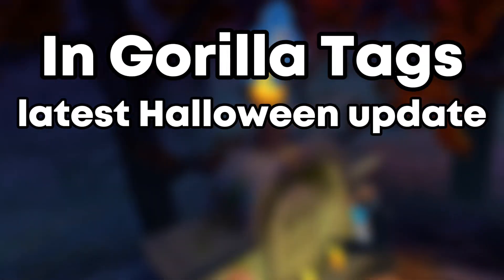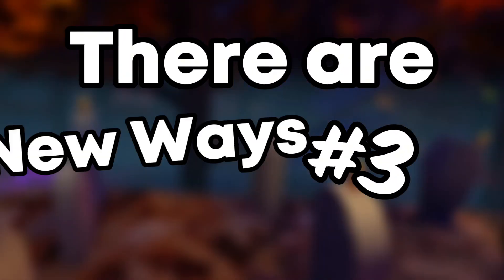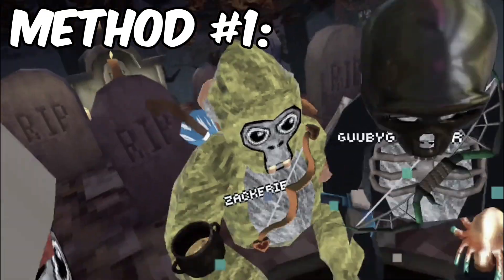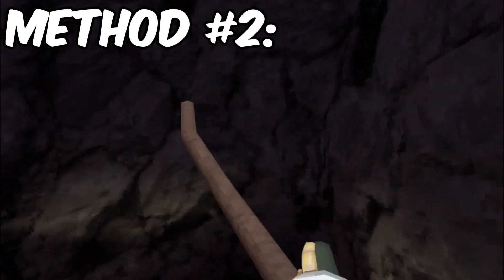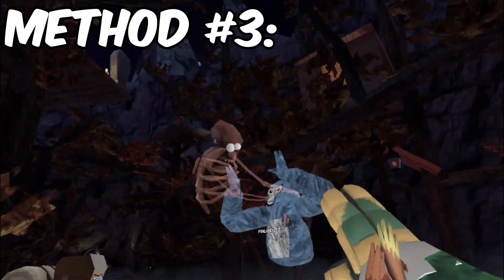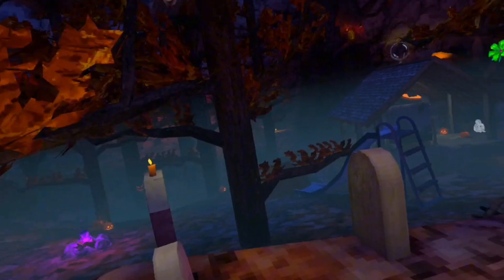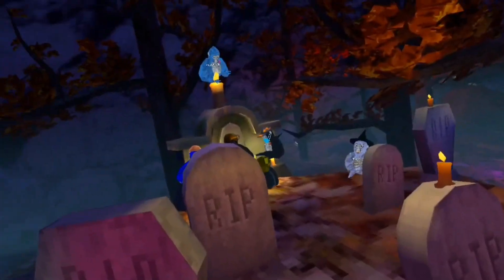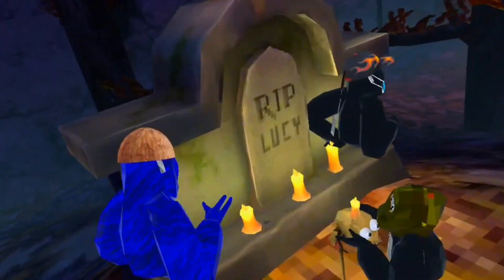3 New Ways to FLY In Gorilla Tags Latest Update!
Like and Subscribble